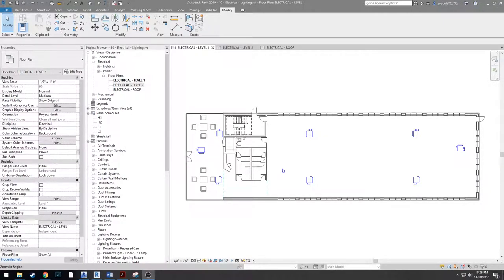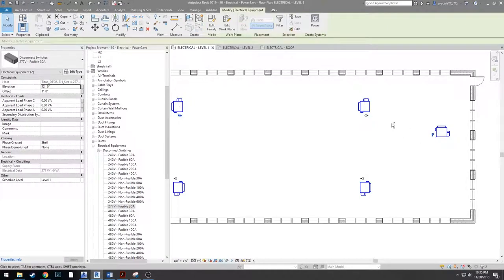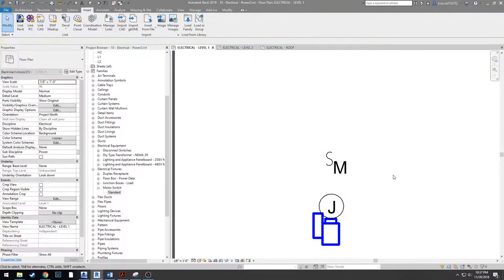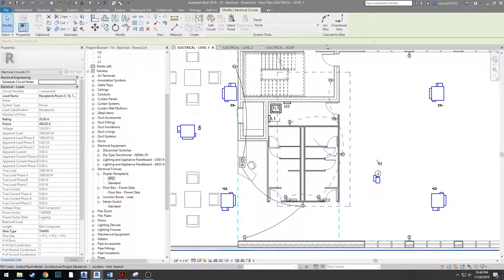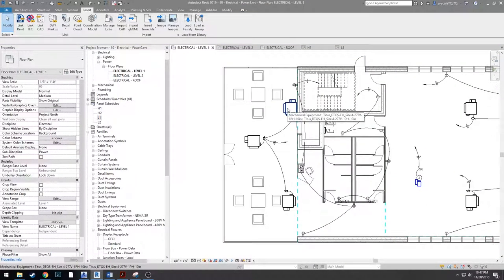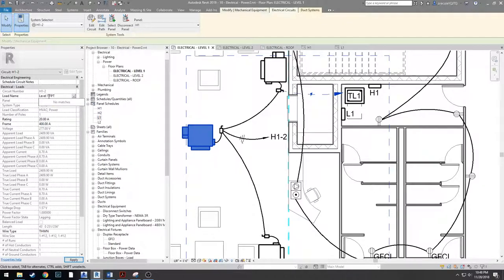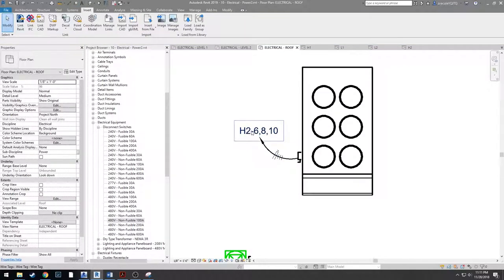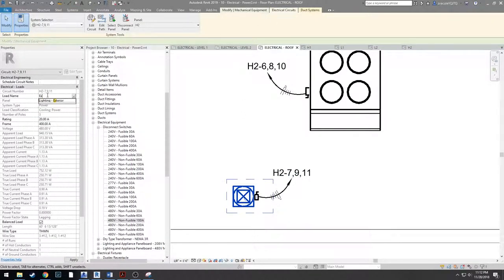Lecture 21 - Electrical - Power